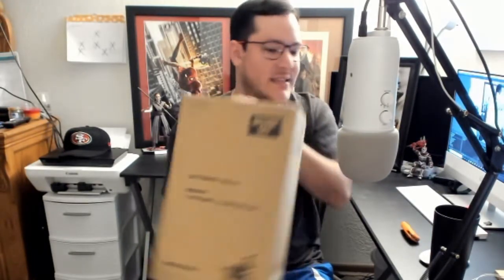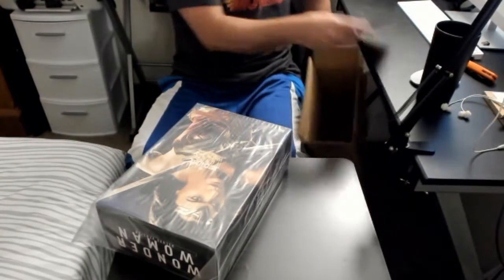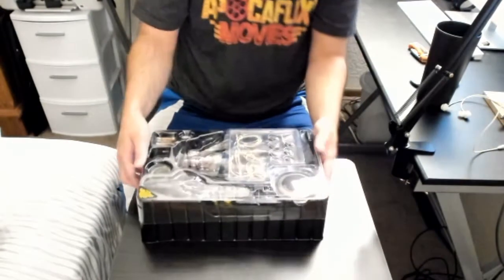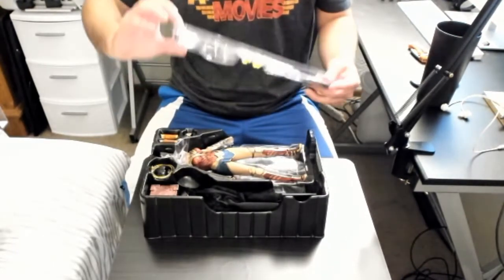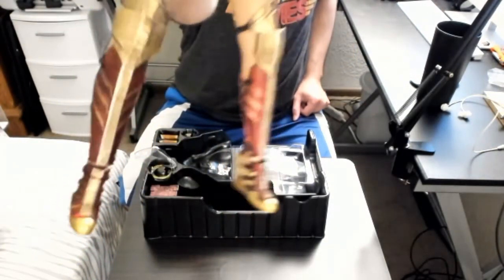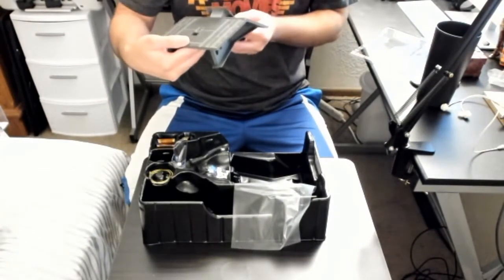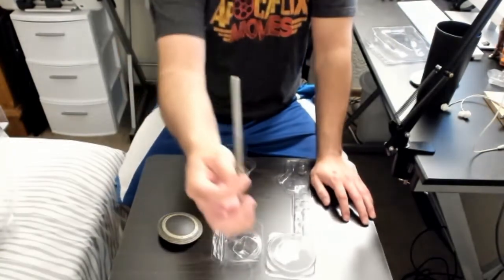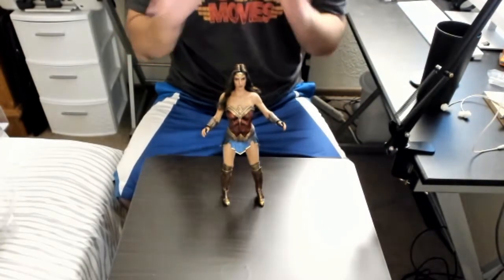UNBOXING! - Wonder Woman Justice League Sixth Scale Figure by Hot Toys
Jacob unboxes his brand new Wonder Woman Hot Toy figure from Sideshow Collectibles!